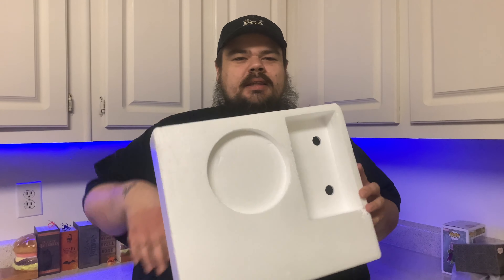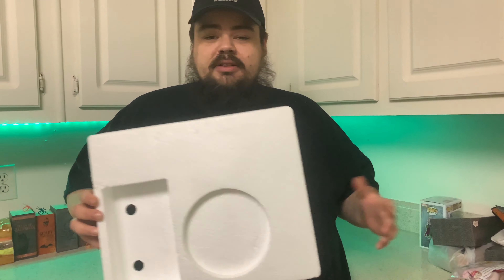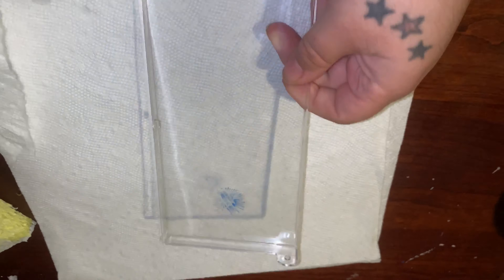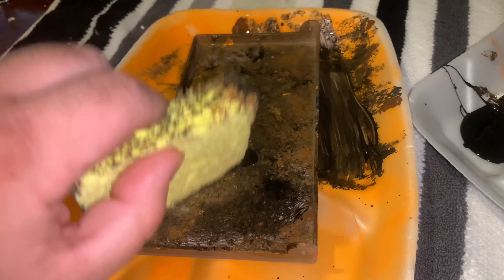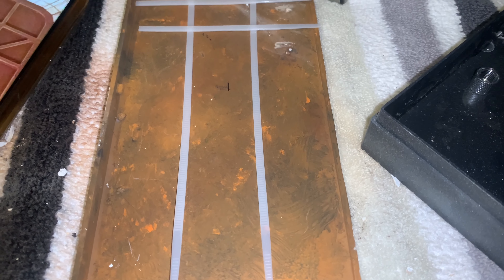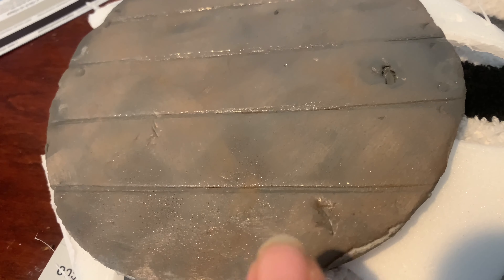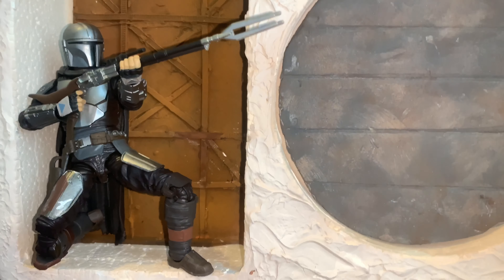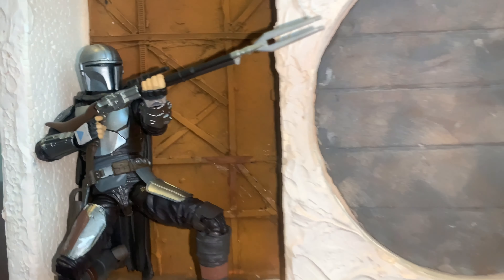The Mandalorian Star Wars Black Series Diorama Tutorial